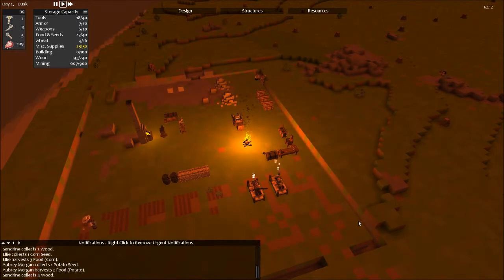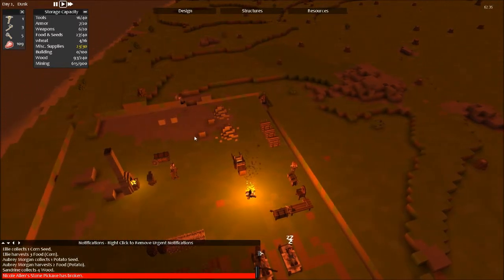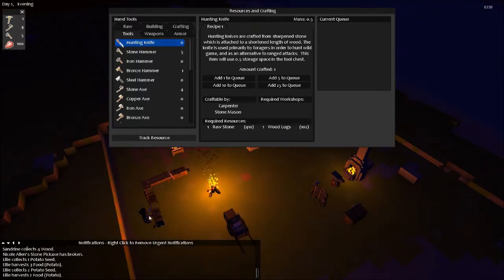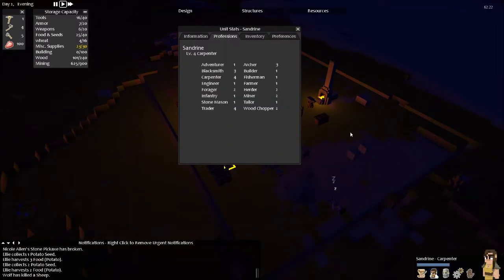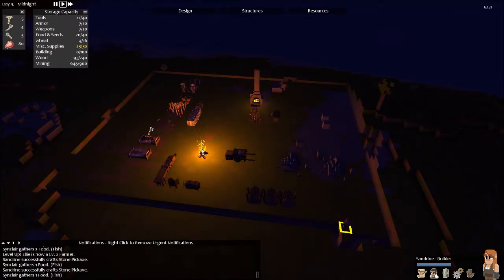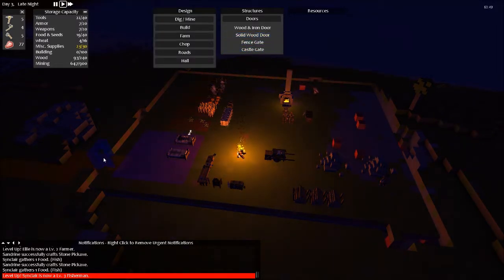CeeJayLerod Plays: Timber and Stone - Episode 4: On Edge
You can just feel the tension, what with all the sleeping settlers...